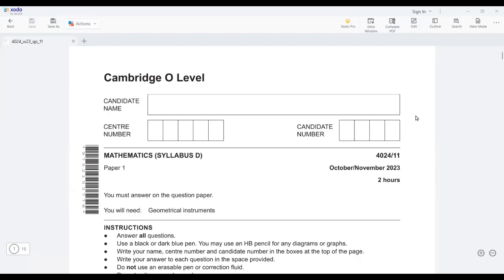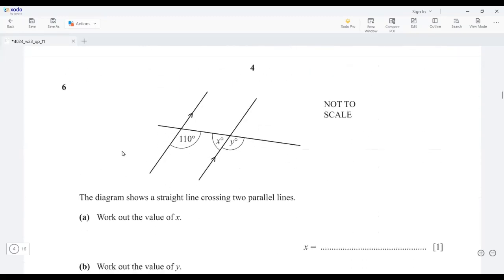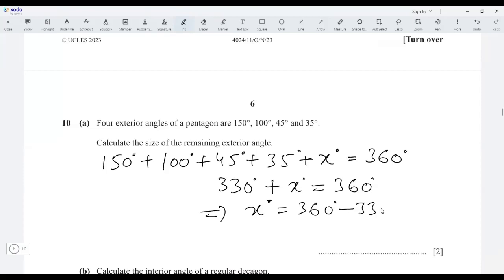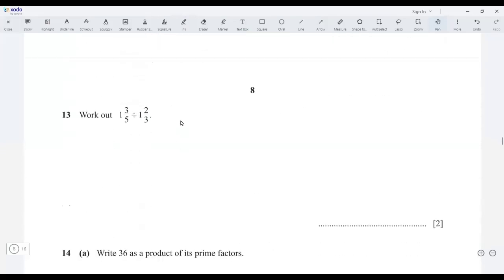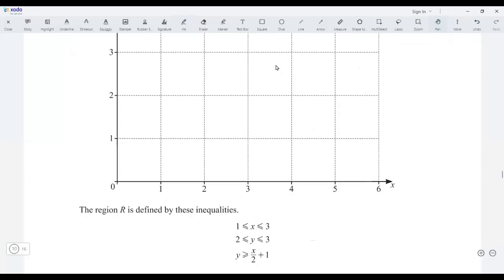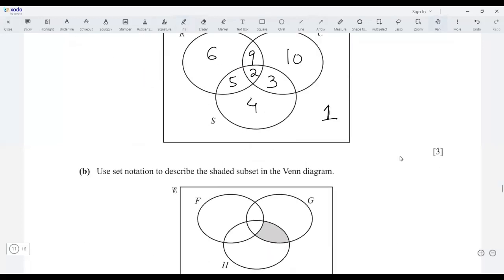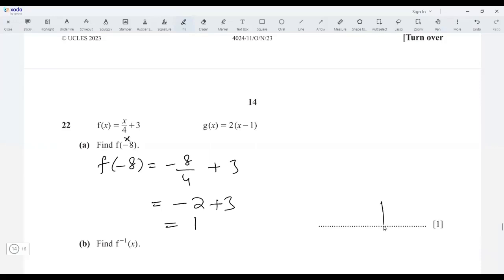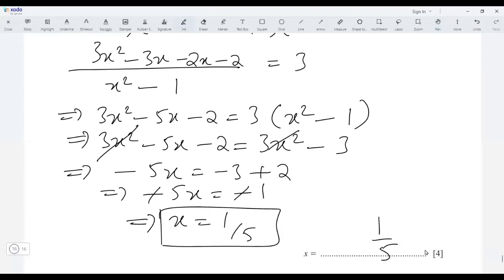O level Past Paper Session # 7 (4024/11/O/N/2023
Past paper is completely solved with full explanations.
October November 2023, Paper 11 is solved in detail.